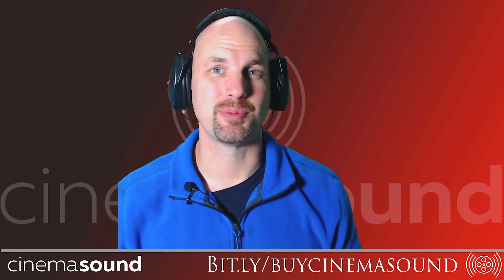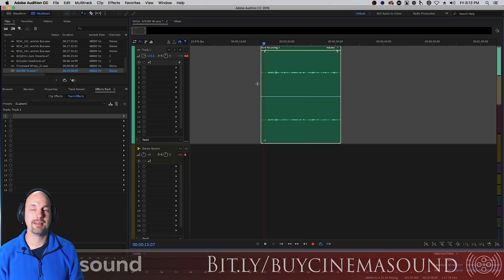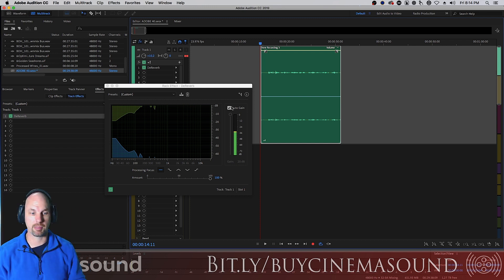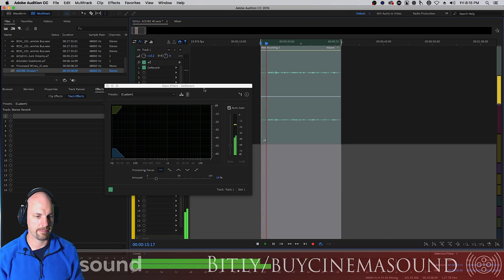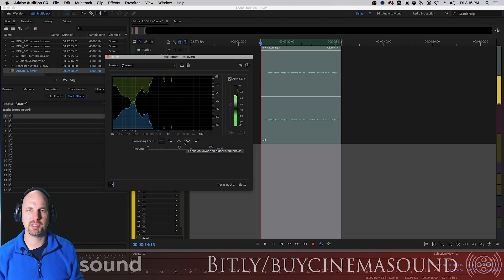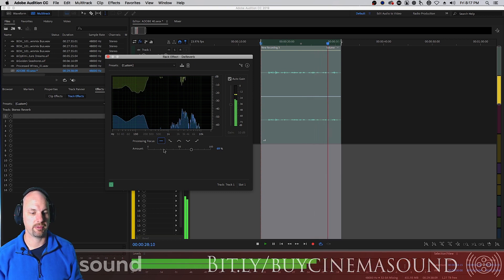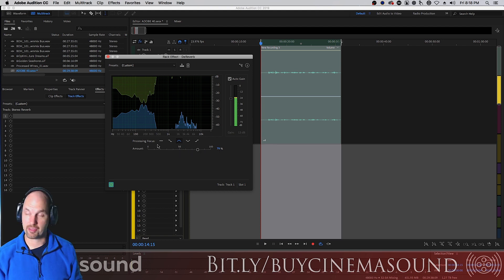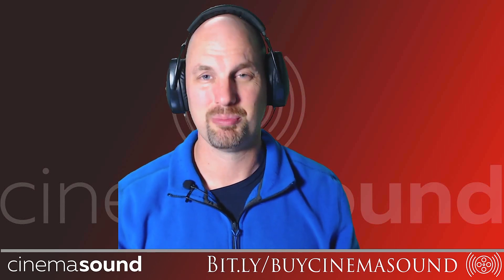Adobe Audition How To: The New DeReverb!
In this video, Cinema Sound Main Presenter Mark Edward Lewis continues with Adobe Audition How To videos and describes how to use the built in Audition plugin: The New DeReverb!